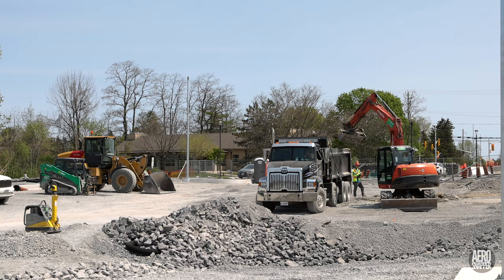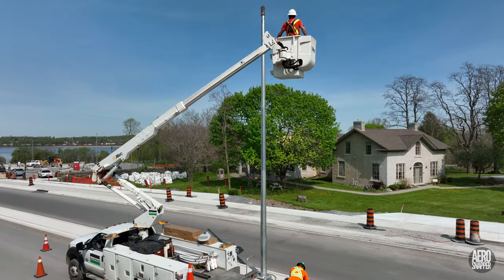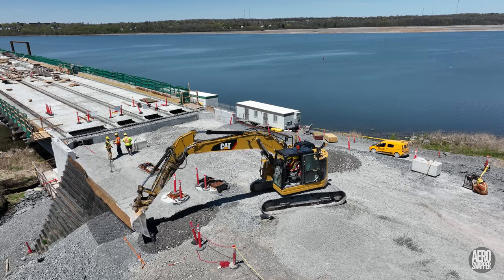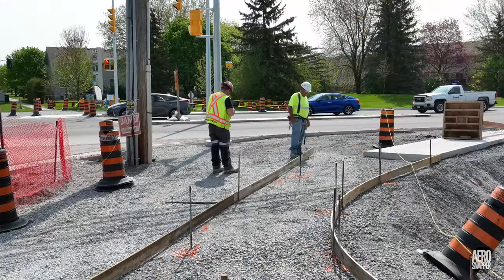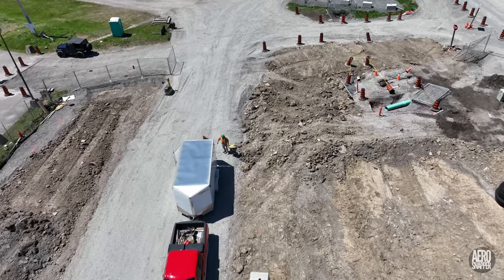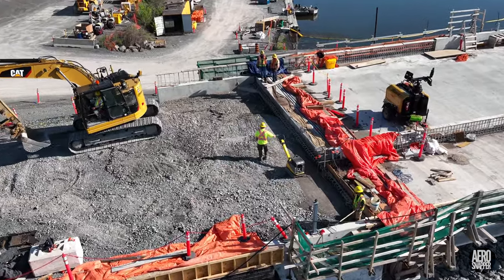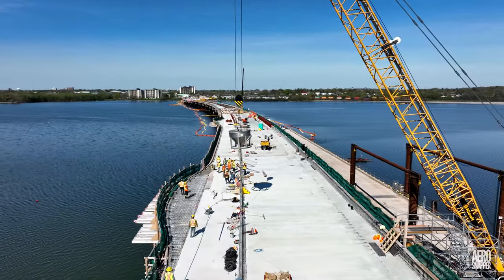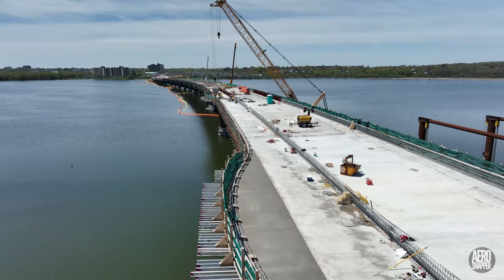So Nice they did it Twice 4K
You'll have to watch this latest update on Kingston's Third Crossing to understand the title, but it's worthwhile. For those who don't like them - just be aware that a snake puts in an appearance in the wildlife section. But, there are adorable animal babies too.

Chapter Markers:
00:00 - Introduction
00:34 - The problem with pests
02:02 - New street lights on Gore Road
02:32 - Completion of the east abutment
03:22 - Sousa Sidewalk work
03:49 - Activity on the west end
04:31 - Work around the west abutment
04:56 - Concrete pour to form the steel span outlooks
06:49 - wildlife